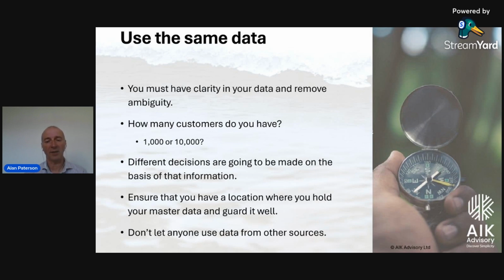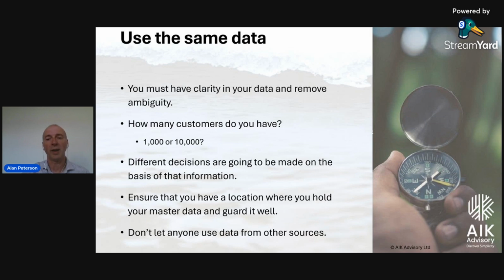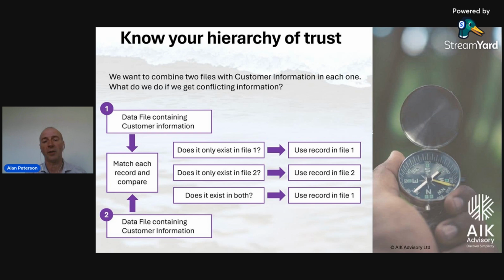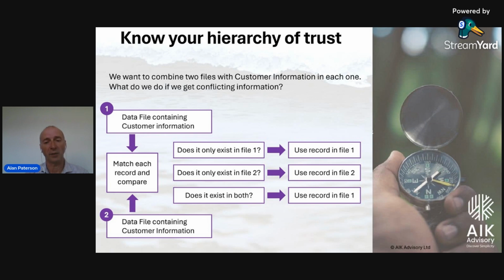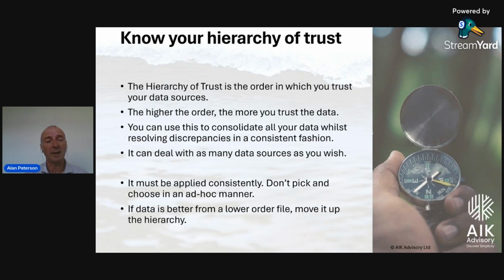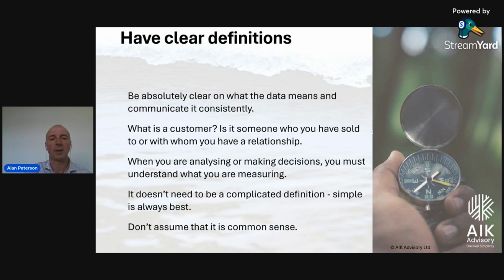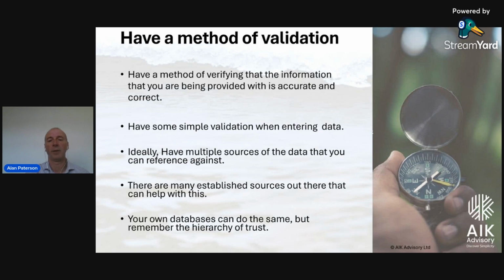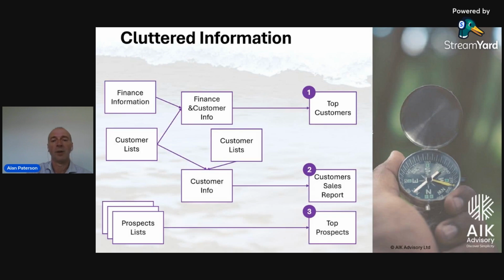Top Non-Tech Tips - Managing Your Data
Here are 5 simple tips on how best to manage your data to get the best possible advantage from it (and avoid making some terrible mistakes)